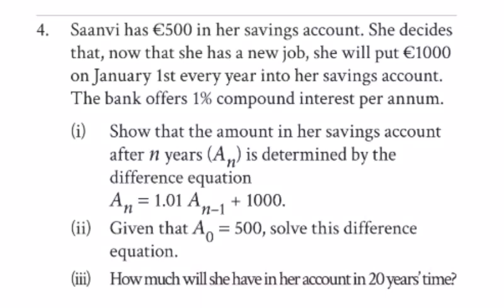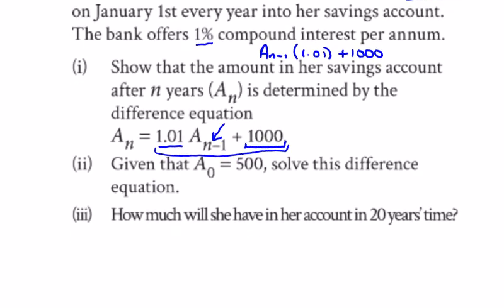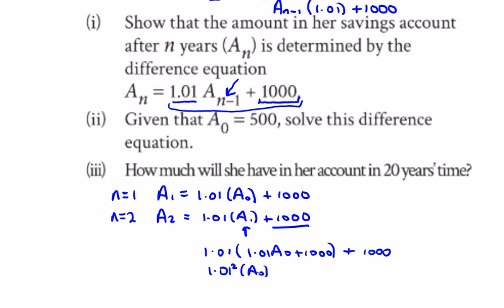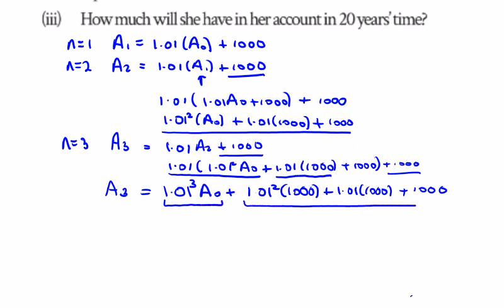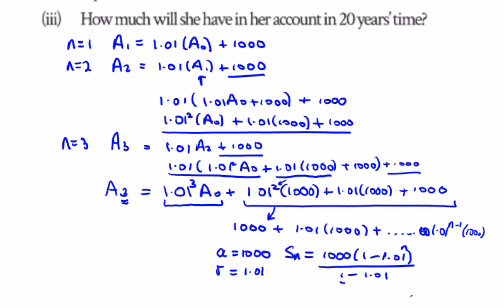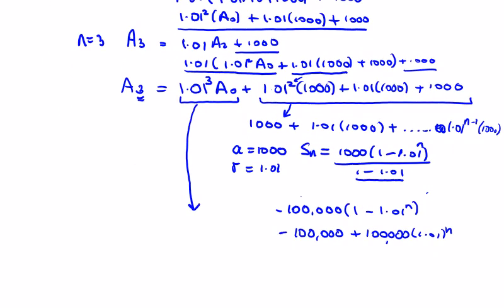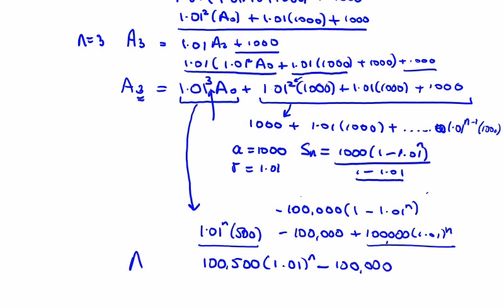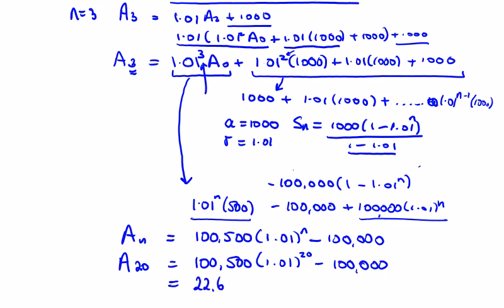Chapter 8 Difference Equations 8C Q4